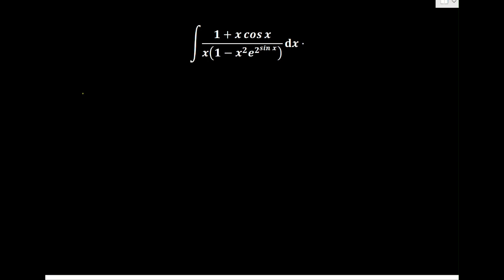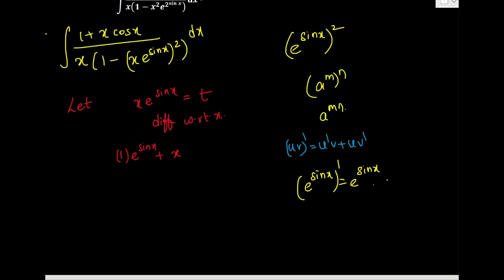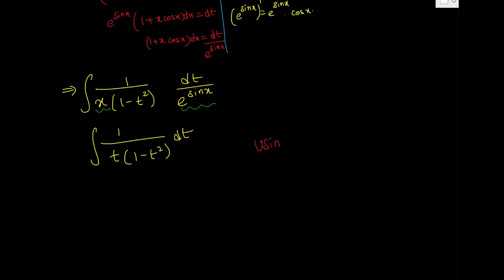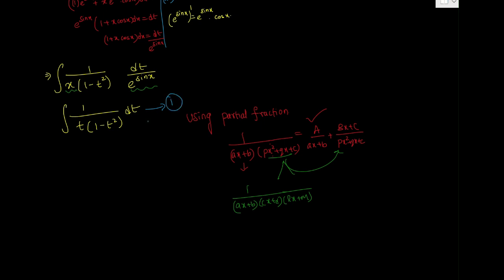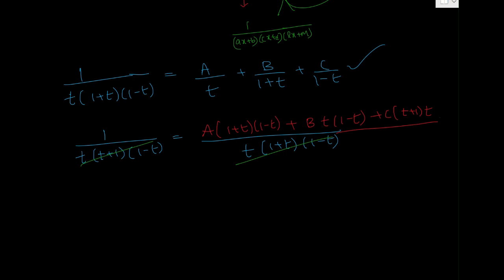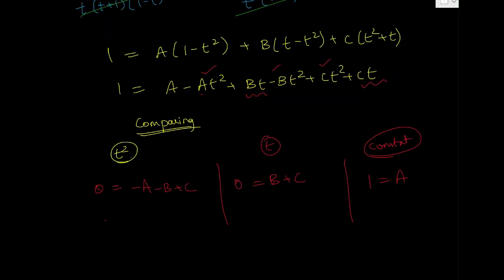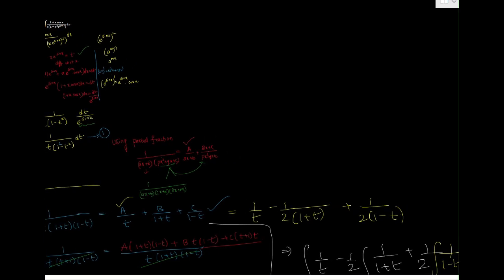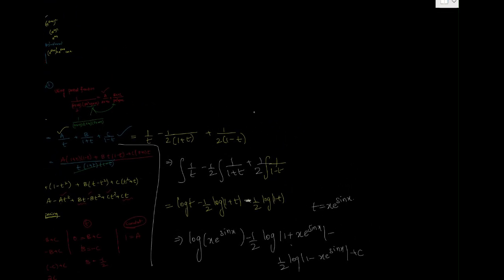∫1+x cos x/ x(1−x^2 e^2^sin x) dx | jee mains integration questions |class 12 maths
1)∫1+x cos x/ x(1−x^2 e^2^sin x) dx
2)jee mains integration problems
3) important problems on limits
4) class 11 integration important problems
5) class 12 integration important questions
6)how to solve integration easily
7) famous integration problems
8) previous years jee problems
9) important board problems in maths
10) important integration problems for boards
11)problems on integration and properties
12) 1 plus x cos x divide by x into 1 minus x square into e power 2 sinx dx